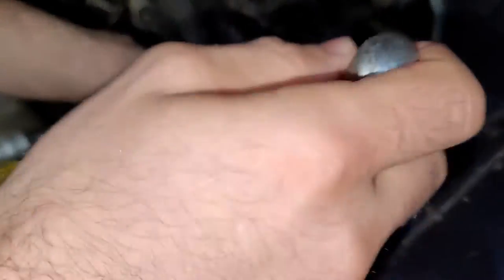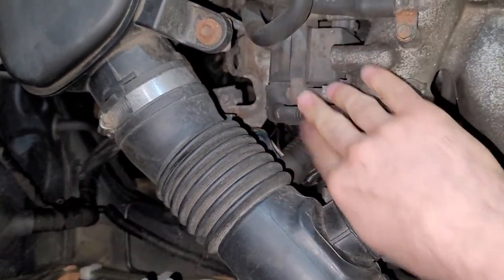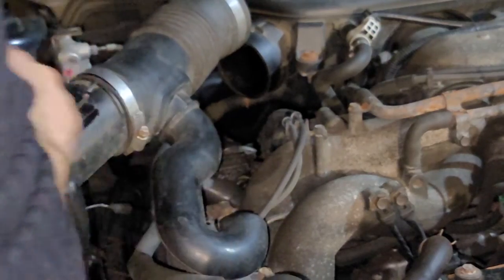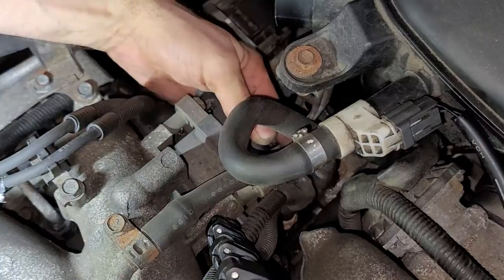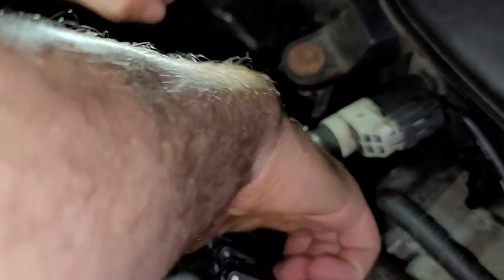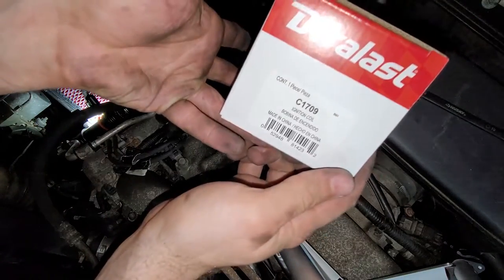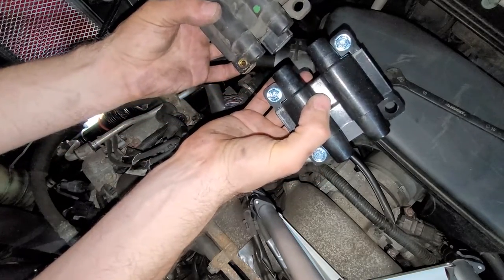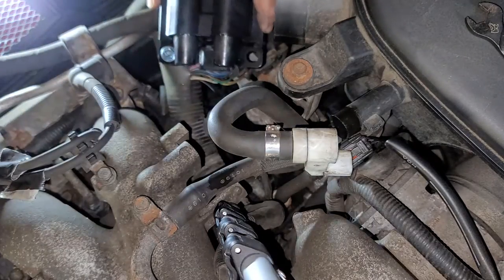How to fix Misfiring Engine/Replace Coilpack in Subaru (P0301, P0302, P0303, P0304)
Been fighting this issue for some time, but finally fixed it. Strangest thing -- the engine seems to misfire only when it's wet and humid outside. Once it is warm, the problems go away. Here I replace the coilpack in my 2006 Subaru Forester (EJ25) in hopes of fixing the issue.

As a side note, after installing that Duralast coilpack, the engine takes longer to start/crank over on start-up, so I suspect it's of lower quality than Subaru's coilpack, so I recommend you just go for OEM since it is not that much more expensive.

OEM Subaru Coilpack: